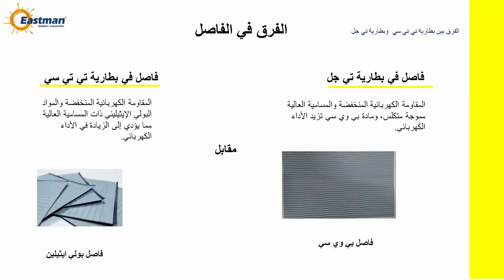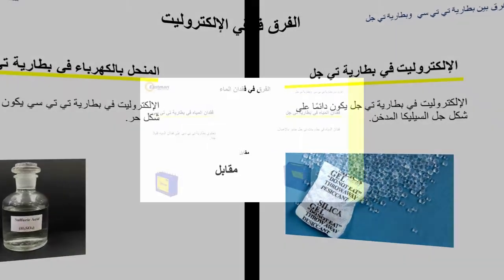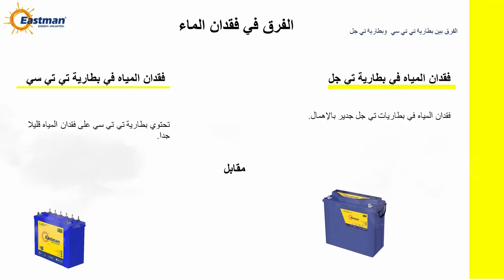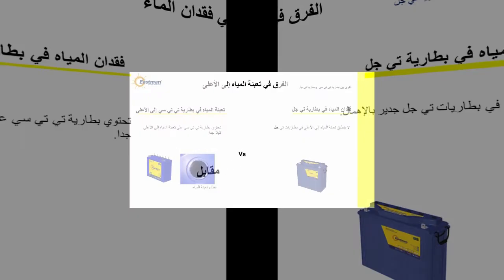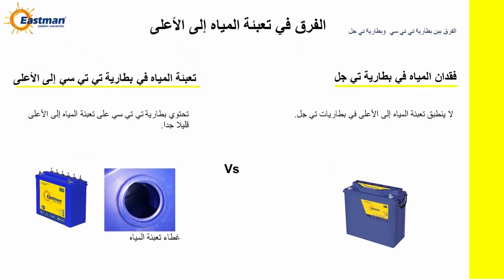Difference between TTC and T-Gel Battery in Arabic with English Audio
In this video we discuss the difference between TTC and T-Gel Battery. Tubular Gel Batteries will achieve a very long life in many off grid and standalone power applications, and TTC will receive its first battery-powered, zero-emissions bus.